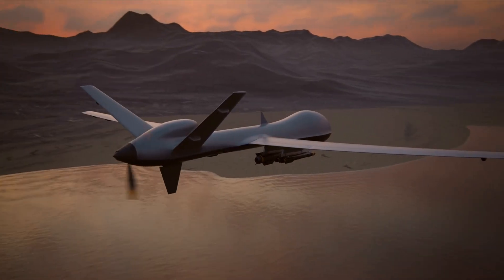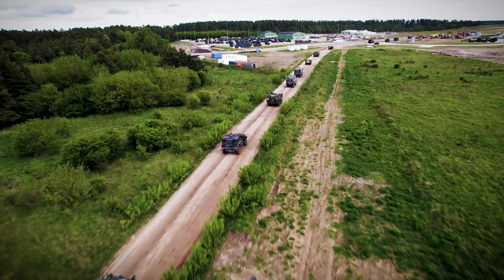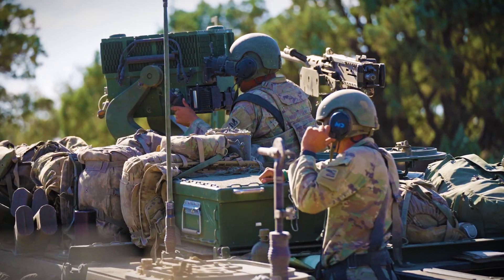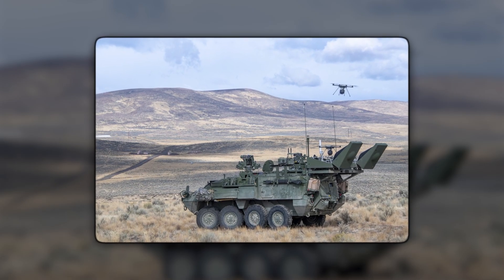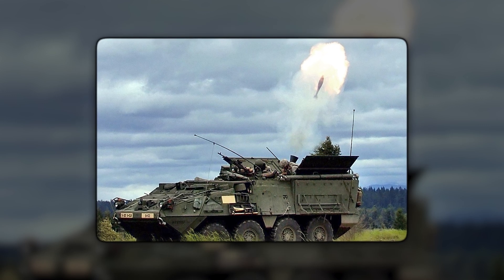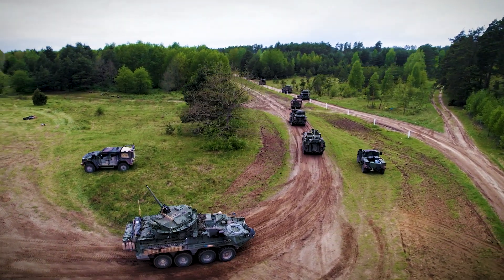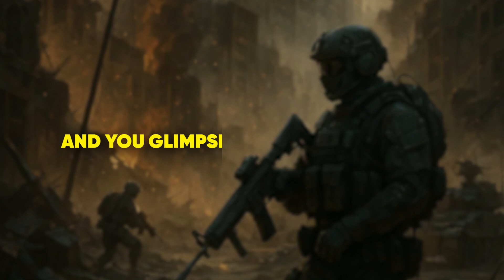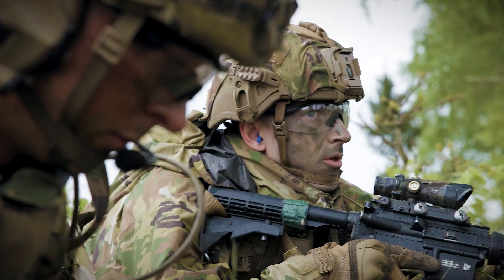Stryker Combat Vehicles: Redefining Modern Battlefield Tactics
In the ever-evolving landscape of modern warfare, the U.S. Army's Stryker combat vehicles stand as a testament to adaptability, innovation, and strategic prowess. Designed to bridge the gap between heavy armor and light infantry, the Stryker family offers a versatile platform capable of rapid deployment, formidable firepower, and advanced technological integration.

At the heart of the Stryker brigade combat team lies the Stryker Infantry Carrier Vehicle (ICV), a robust armored vehicle designed to transport infantry squads safely across diverse terrains. The ICV's evolution into the Stryker DVH A1 variant introduced significant enhancements, including a Double V Hull for improved blast protection, a more powerful engine, and advanced suspension systems, ensuring greater survivability and mobility on the battlefield.

The Stryker's adaptability is further exemplified by its numerous variants, each tailored for specific mission requirements. The Stryker ATGM (Anti-Tank Guided Missile) variant equips forces with TOW missile systems, providing a potent anti-armor capability. The Stryker MEV (Medical Evacuation Vehicle) ensures rapid and safe transport of casualties, while the Stryker NBCRV (Nuclear, Biological, Chemical Reconnaissance Vehicle) offers critical detection and analysis of hazardous threats.

Reconnaissance missions are bolstered by the Stryker reconnaissance vehicle, equipped with advanced sensors and communication systems to gather and relay vital battlefield intelligence. The engineer squad vehicle variant facilitates obstacle breaching and route clearance, essential for maintaining operational momentum. Artillery support is provided by the Stryker mortar carrier and fire support vehicle variants, delivering indirect fire capabilities to suppress and neutralize enemy positions.

Command and control are centralized within the Stryker command vehicle, a mobile hub that integrates communication networks and battlefield management systems, ensuring cohesive and responsive operations. Upgrades across the Stryker fleet have introduced the 30mm cannon and Javelin missile systems, significantly enhancing the platform's lethality. The integration of the CROWS J (Common Remotely Operated Weapon Station - Javelin) allows for precise targeting and engagement of threats while maintaining crew protection.

The Stryker's mobility is a cornerstone of its operational effectiveness. Capable of speeds exceeding 60 mph and with a range of over 300 miles, Stryker combat vehicles can rapidly reposition to respond to emerging threats. This agility, combined with their advanced armor and weapon systems, enables Stryker units to execute a wide array of missions, from urban combat to open-field engagements.

Technological advancements have further augmented the Stryker's capabilities. The integration of artificial intelligence and sophisticated sensors enhances situational awareness, threat detection, and decision-making processes. Networked warfare capabilities allow Stryker units to share real-time data, coordinate maneuvers, and synchronize attacks, embodying the principles of modern, information-centric combat operations.
SDT

Looking ahead, the Stryker platform continues to evolve, incorporating cutting-edge technologies to meet the demands of future warfare. Ongoing modernization efforts focus on enhancing protection, firepower, and digital integration, ensuring that Stryker combat vehicles remain at the forefront of military innovation.

In summary, the Stryker family of armored vehicles represents a dynamic and adaptable force multiplier within the U.S. Army's arsenal. Through continuous upgrades and variant development, Stryker combat vehicles maintain their relevance and effectiveness across a spectrum of military operations, embodying the synergy of mobility, lethality, and technological sophistication.

U.S. Army Stryker Combat Vehicles:
00:00 Intro
01:35 Genesis of a Speed Demon — Vision to Reality
02:58 Infantry Carrier Vehicle (ICV): “Battle Bus” to Gunship
04:15 Reconnaissance Vehicle: Eyes Beyond the Horizon
05:10 ATGM Carrier: The Tank Destroyer
06:04 NBCRV: Silent Guardian Against Invisible Contamination
06:50 MEV: Golden Hour on Wheels
07:27 Commander’s Vehicle: War Room in a Box
08:04 Fire Support & Mortar Carrier: Striking from Nowhere
09:03 Engineer Squad Vehicle: Pathfinders of Steel
09:42 DVH A1 Upgrades: The Smart Hull Revolution
10:58 Training in the Matrix: TADSS & Synthetic Battlefields
11:37 Contractors and Industrial Backbone
12:06 Future Horizons: AI, Lasers, and Hybrid Drives
13:05 What Tomorrow Looks Like